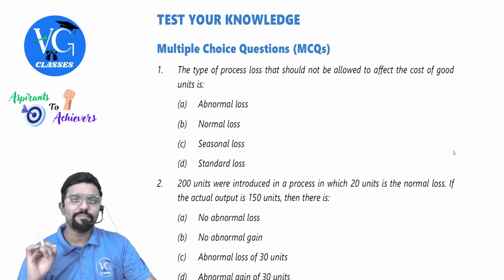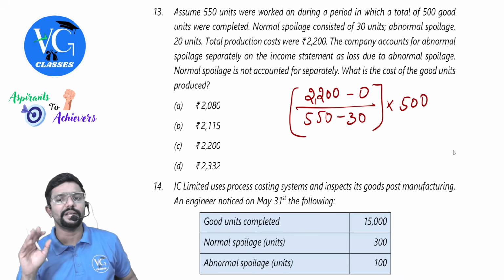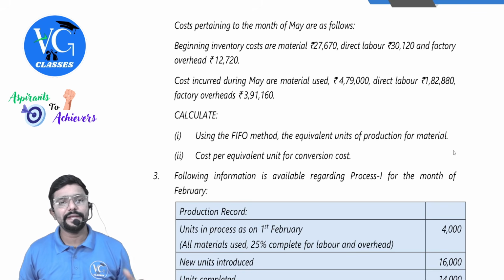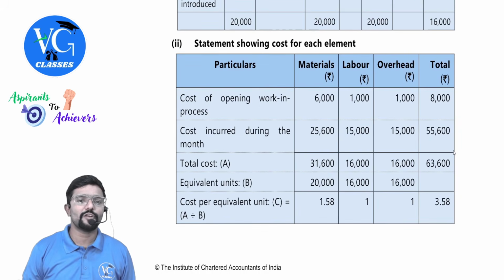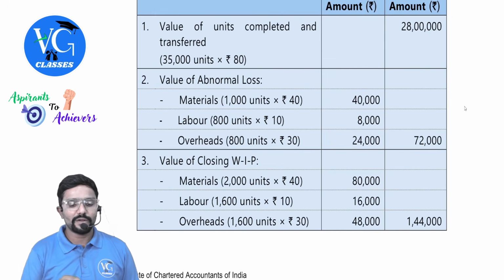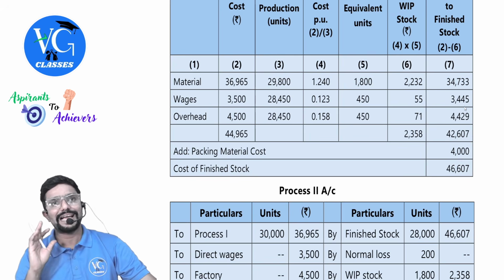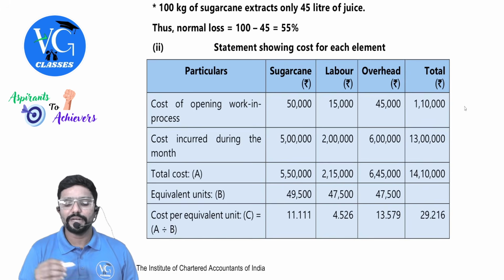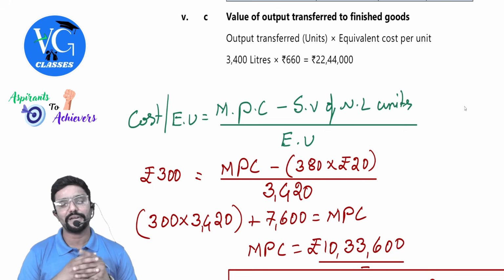Costing Questions Discussion | Chapter 10 | Process Costing | Costing Questions Marathon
Topic Covered: Questions Discussion on Process and Operation Costing (Chapter 10).